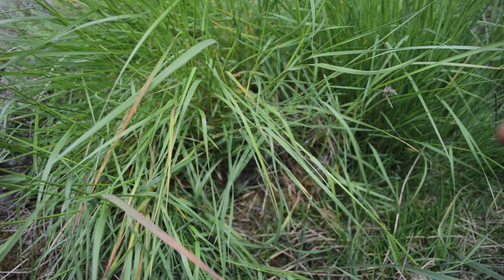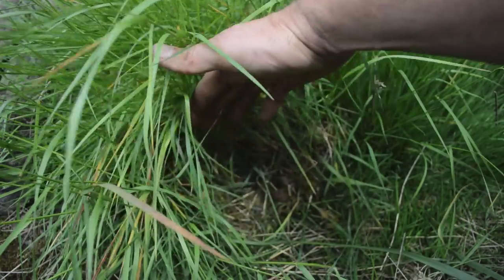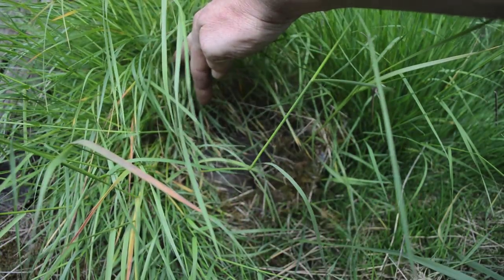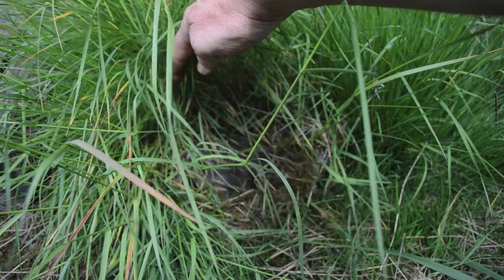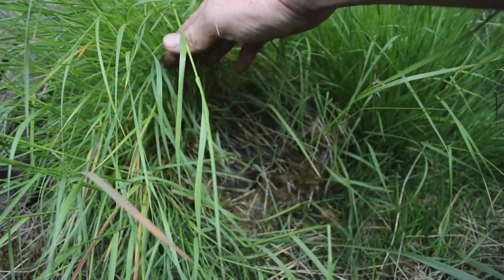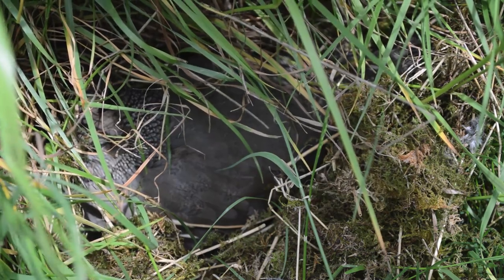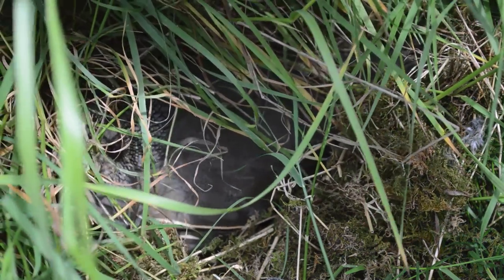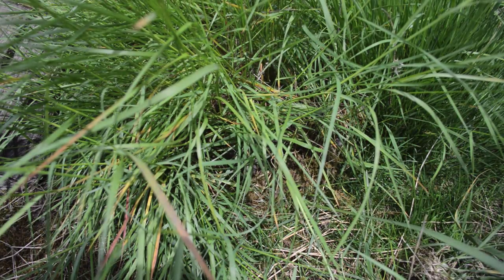Finding a Quail Nest - Motion Camera Footage of Baby Quail.